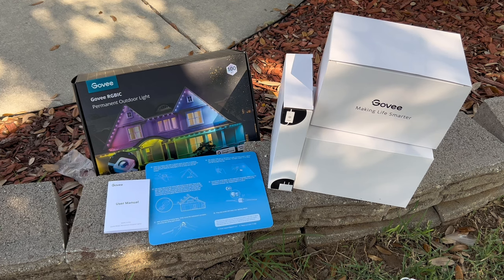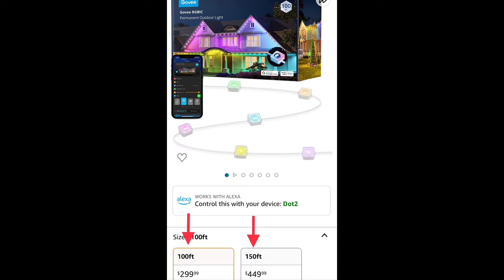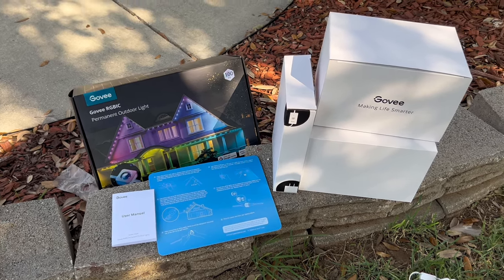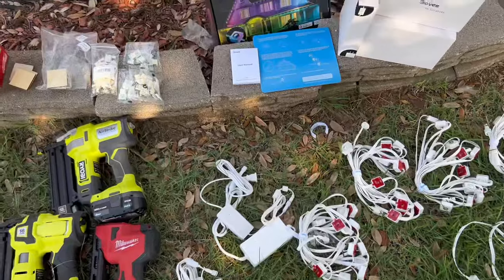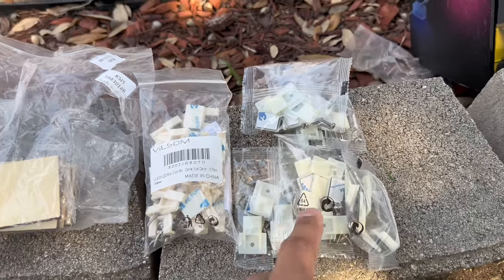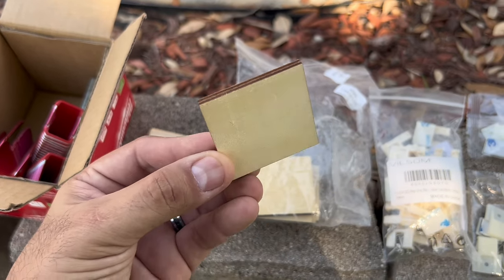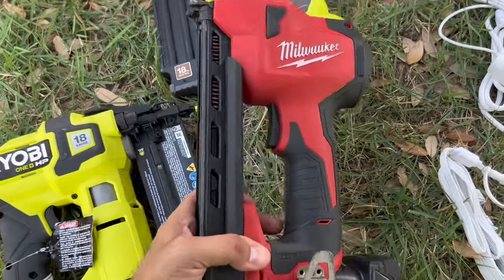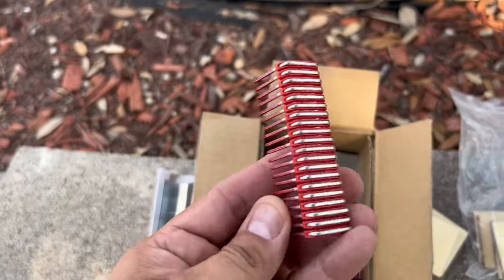Govee Outdoor Permanent Lights-Home and Back Patio Install @GOVEE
Welcome back to the channel. In this video, we are going over installation of Govee permanent lighting. It sure was a hot day but we didn’t give up. We stay hydrated. Most important thing was getting that layout early morning and execute it. We took a few breaks here and there which made it so much easier. DIY’s aren’t always easy but if you keep going, set your mind to it and they can be accomplished. Ultimately, these lights were easy to install and the app is easy to navigate with a little dedicated time. All your support is very much appreciated.

Here are the links to the products…

Govee 150 ft Outdoor Permanent Lighting

Govee 100 ft Outdoor Permanent Lighting

Govee 50ft Outdoor Permanent Lighting

*PRO EDITONS*
Govee Pro's 100ft

Govee Pro's 200ft

Wirefy 150 PCS Solder Seal Wire Connectors

LED Clips

Ryobi Brad Nail Gun Air Strike 18Gauge

Ryobi Brad Nail Gun Brushless 18Gauge

1" Brad Nails

Milwaukee Staple Gun

Milwaukee 1" Staples

2"x2" Wood Squares

Arrow Hand Staple Gun

Arrow Staples